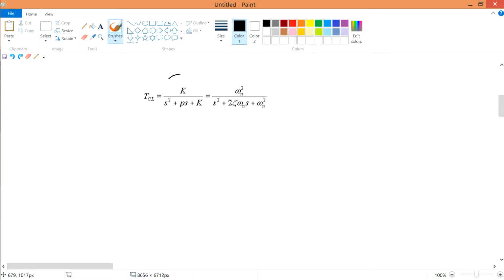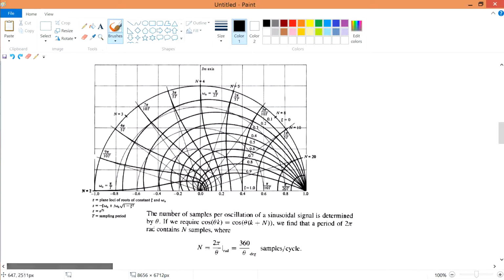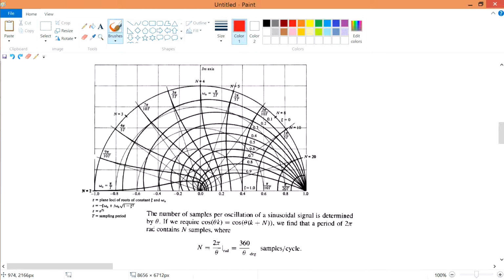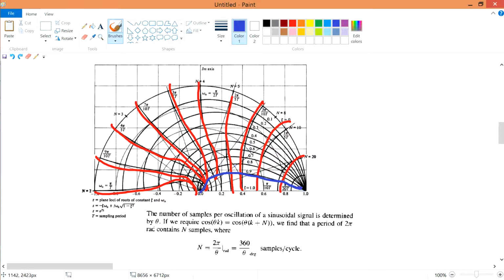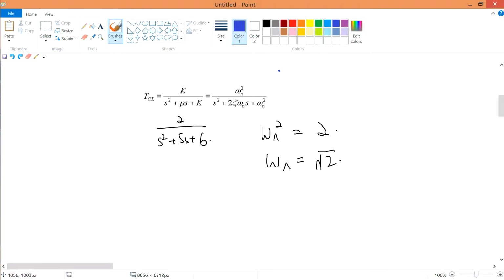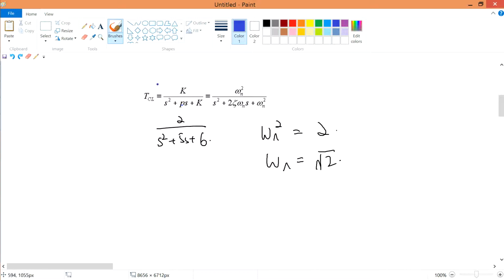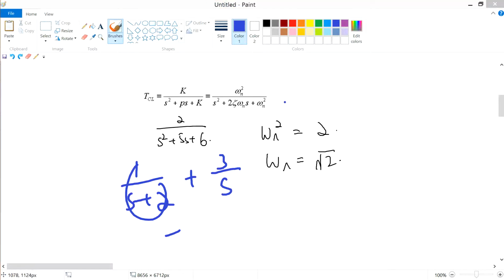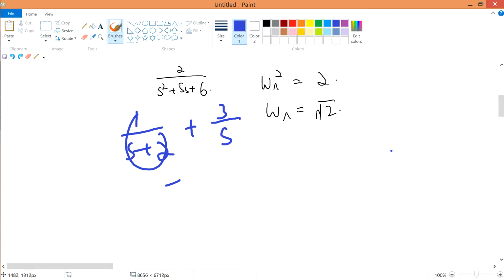l3v9 1 Updates on Z mapping that is helpful to know